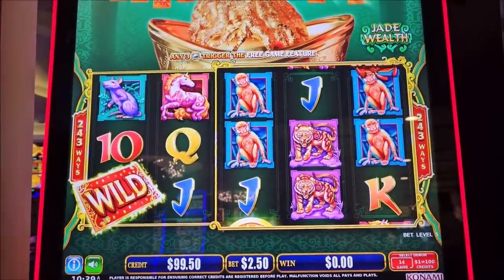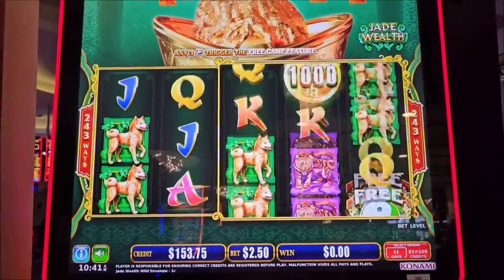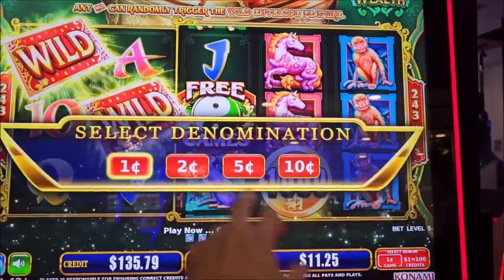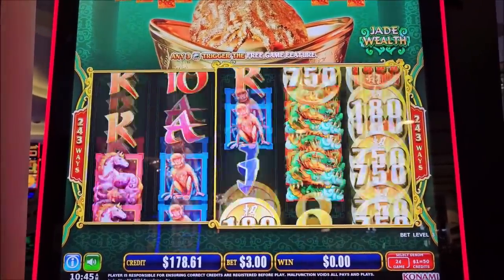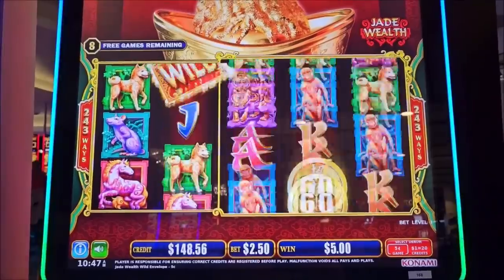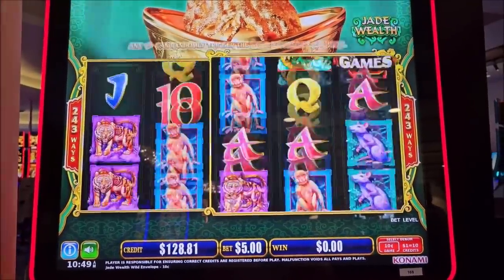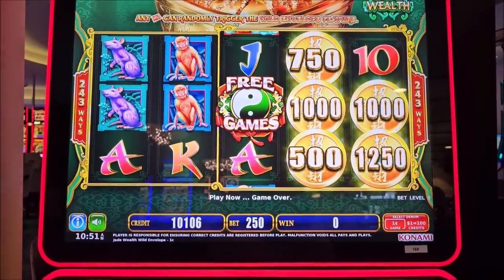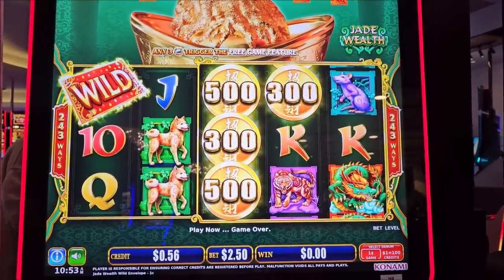New Machine Jade Wealth Wild Envelopes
I quite enjoyed this machine and will be back for a round 2 on it.
Playing Slots / Pokies in Brisbane Australia.
$5 is max bet in Queensland Pubs Clubs.
Only gamble with what you can afford to lose.